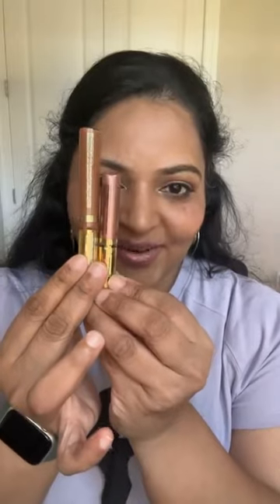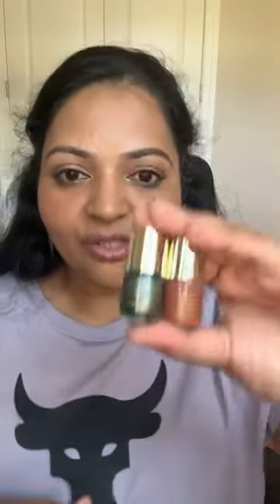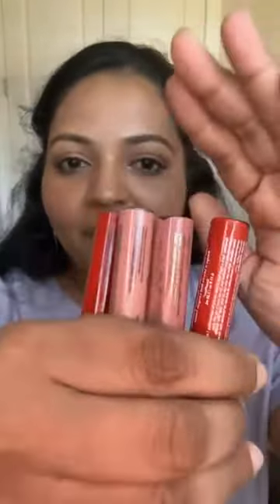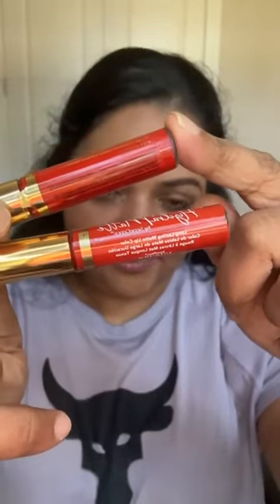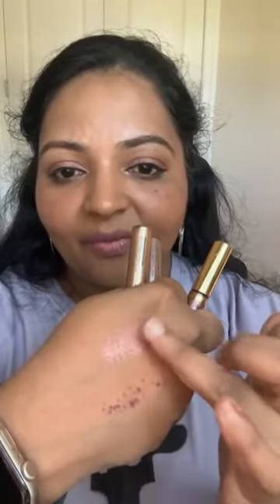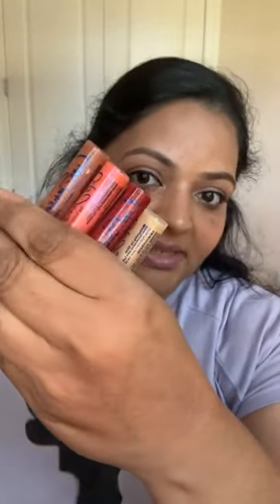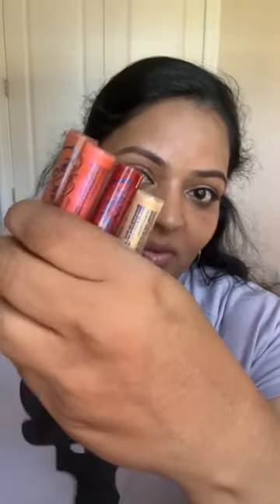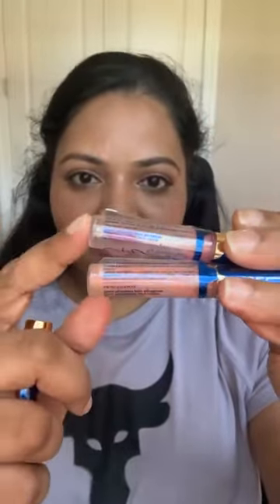Don’t miss the sale on mini makeup products !!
😘 KISSMAS IN JULY 😘

From mini lips to mini more shades & collections, unwrap our travel-size petite delights with our merriest limited time markdowns of the year